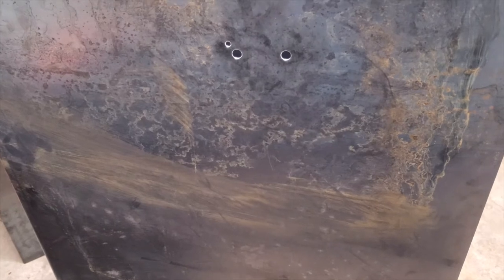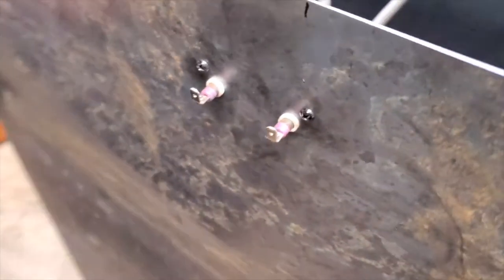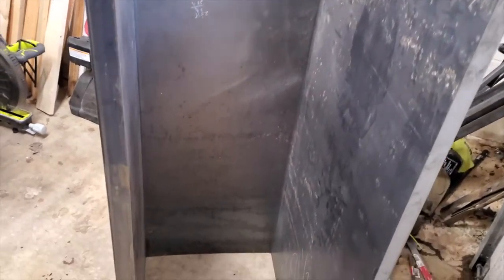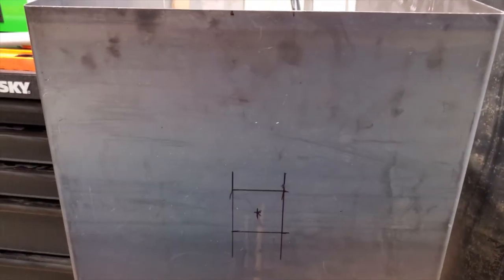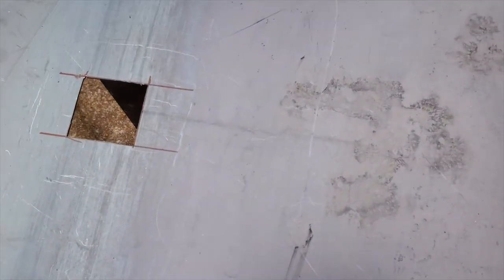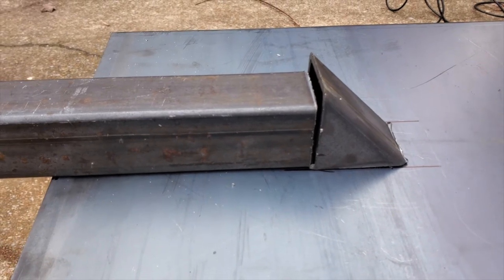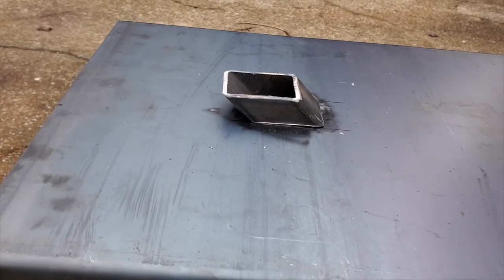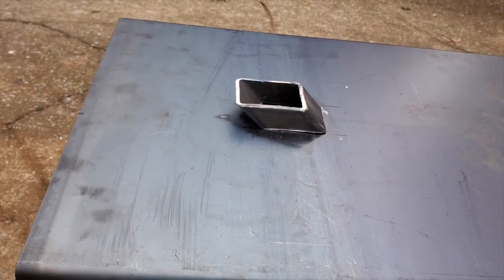DIY Electric Smoker Build - Part 1 (5 times more Capacity than Masterbuilt 30")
This is part 1 of my electric smoker build.  It will have digital temperature control and will be able to be used as a warming oven and possibly even as a regular oven.  It uses the same heating element as the Masterbuilt 40" electric digital control smoker.  It has 5 times more cooking capacity than the Masterbuilt 30" electric smoker.

The interior dimensions are 16" wide, 25" deep and 46" tall.

Western Premium Hickory Chips
Inkbird PID ITC-106RH
WADEO Heating Element
Black Toggle door latch
Mxuteuk lighted rocker switch
Lanejoy Grill Grates
Magnetic Beef and Pork signs
American flag tin sign
BBQ Gasket Tape
LavaLock 3” hinges
Custom BBQ sign
Beef Pork Chicken cuts signs
Lamb cuts sign
Katzco magnetic paper towel holder
Serbian Chefs Knife
Dexter-Russell 6” Boning Knife
SOLIDTEKNICS Skillet
Serrated Bread Knife
Danish Whisk set
Stainless Steel Burner Tubes
Heat Plate Replacements